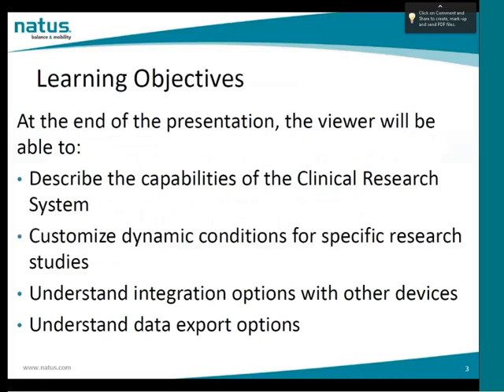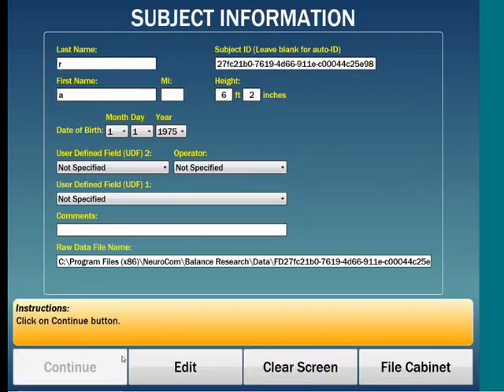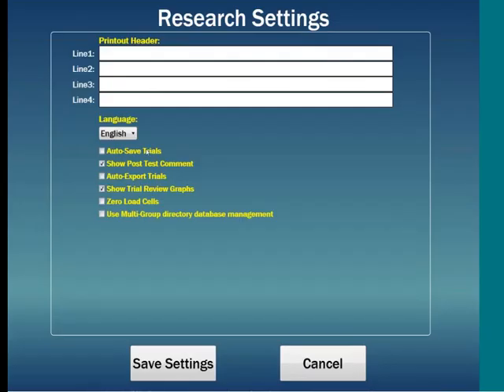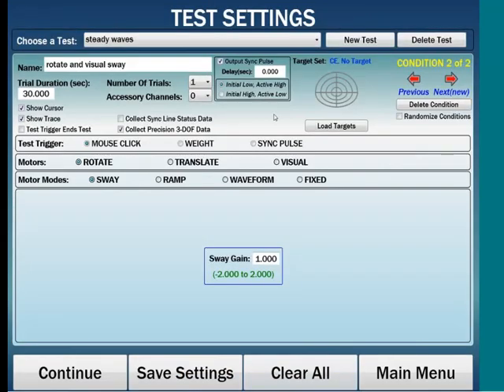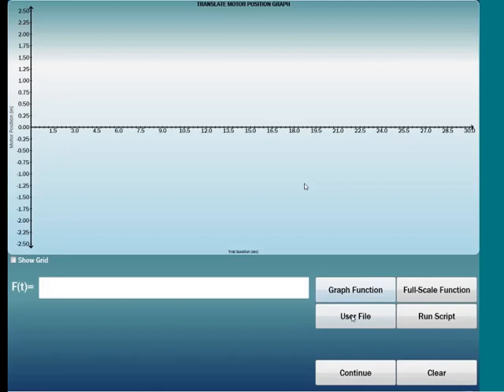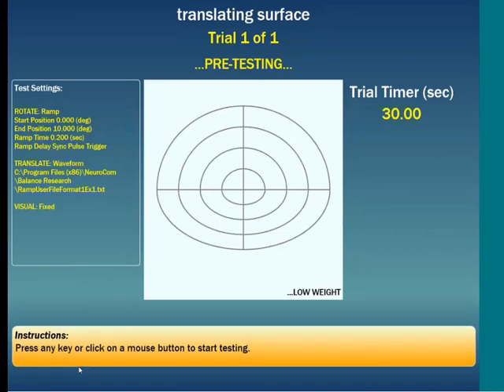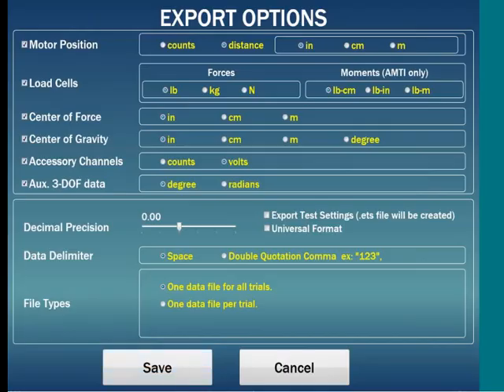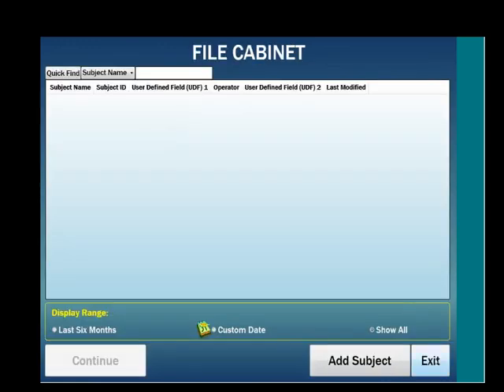NeuroCom Clinical Research System Daniel Dubiel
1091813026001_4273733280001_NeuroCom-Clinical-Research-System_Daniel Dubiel